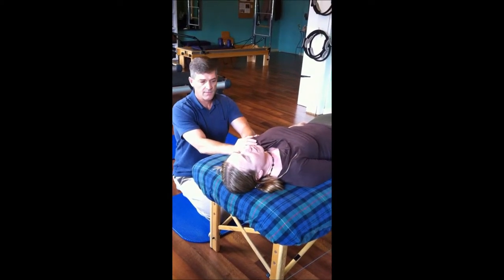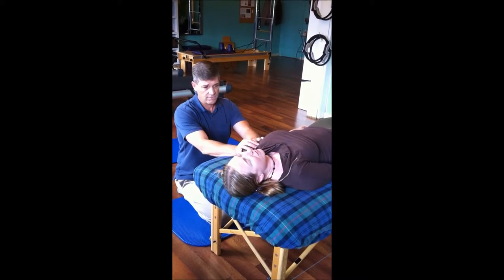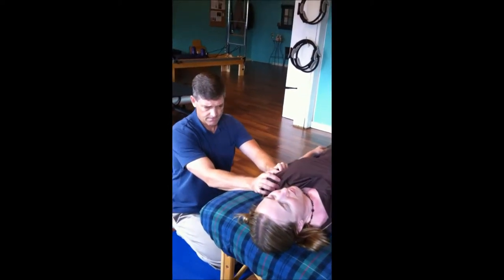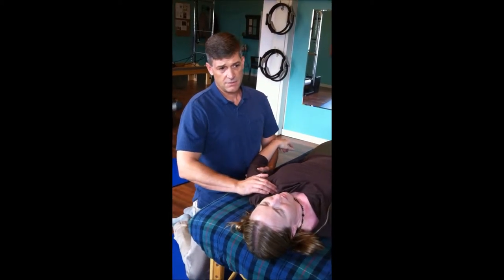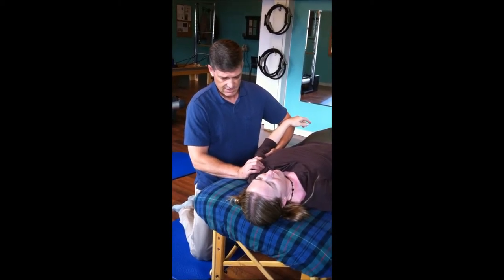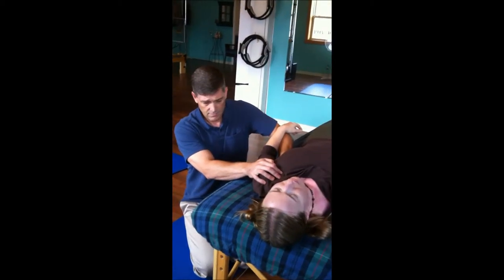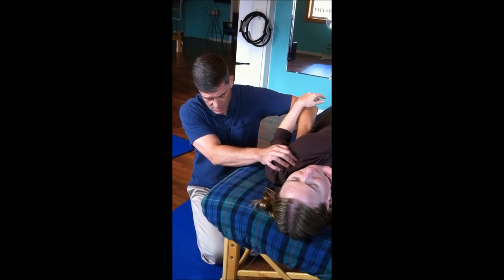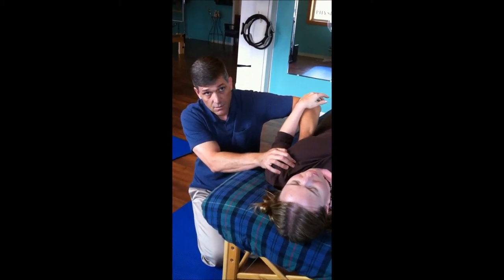Orthpetic Massage Therapy in Ashland, Oregon